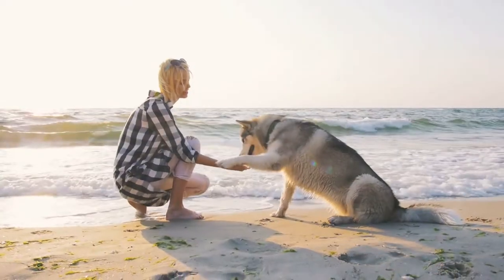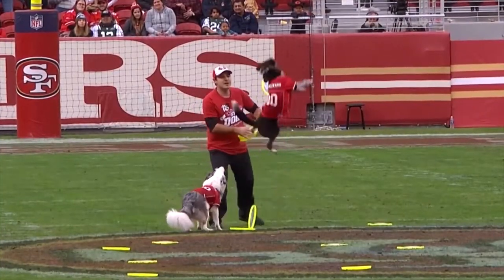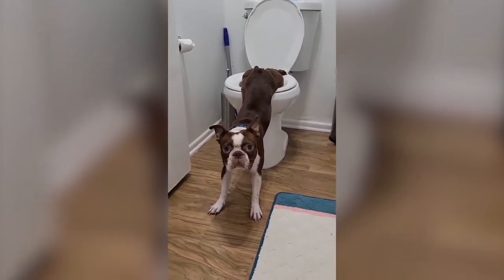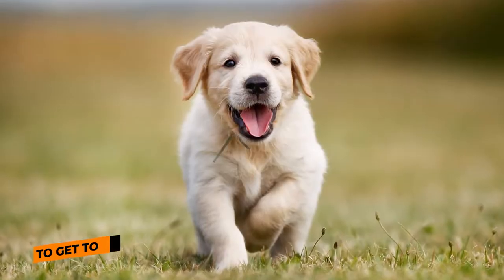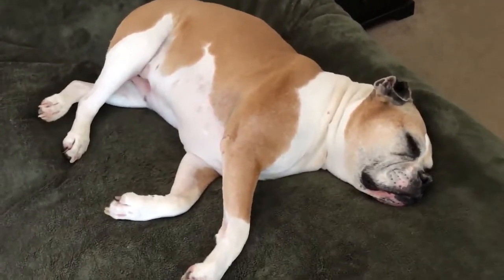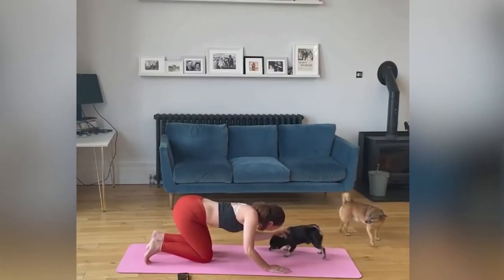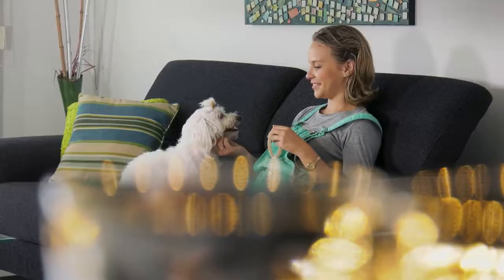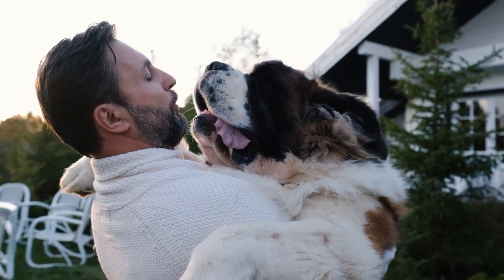Ten best stretches by dogs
Description:
Many humans do it the moment they wake up in the morning. Or after sitting in front of their
computer for several hours. Pet dogs like to do it too. But not just in the morning. They do it at noon, before a walk, before a nap, practically any time they want to, really.  Of course, we’re talking about a good stretch.

Dogs have different reasons for stretching out their legs and whole bodies. Here are ten of
them.

10. To Warm-up For A Walk
9. To Teach Humans To Crawl
8. To Use The Toilet
7. To See Over The Fence
6. To Get To The Other Side
5. To Make Some Noises
4. To Start The Day
3. To Do The Downward Dog
2. To Get Their Humans To Carry Them
1. To Stretch With Wheels
(Warning Graphic) 5 Times When People Were Eaten By WILD Animals - Wild Animal Attack and Encounters

We love ANIMALS and anything about them!  From cute and cuddly to wild and dangerous we are here to show you the most exciting videos about ANIMALS!